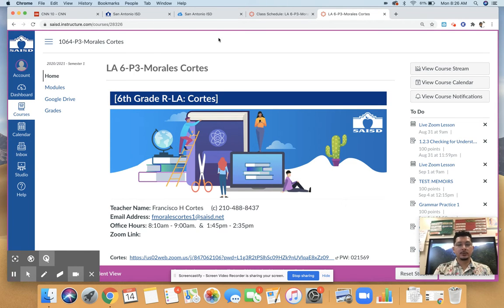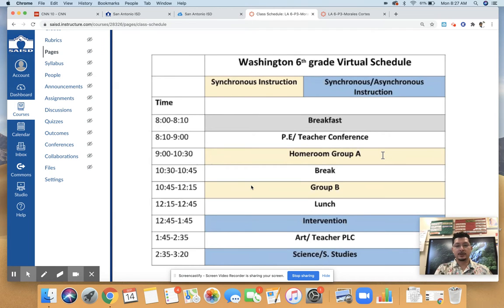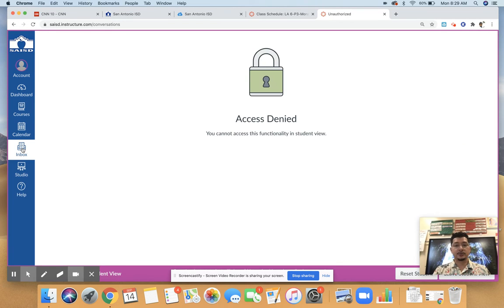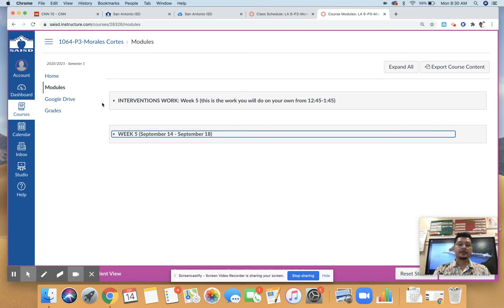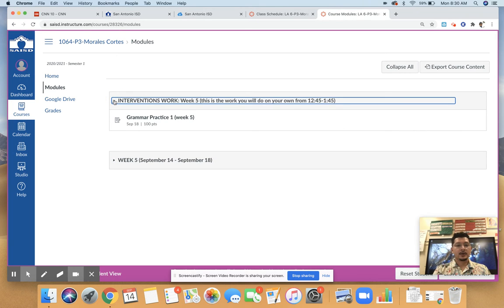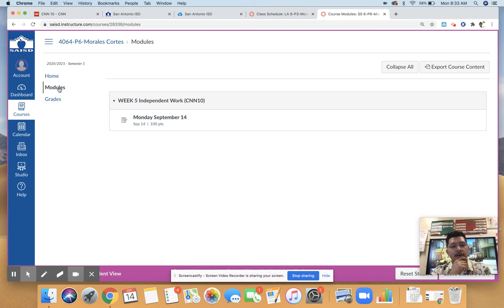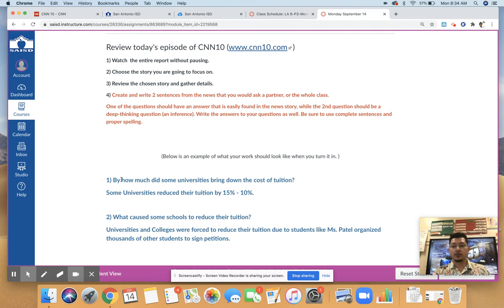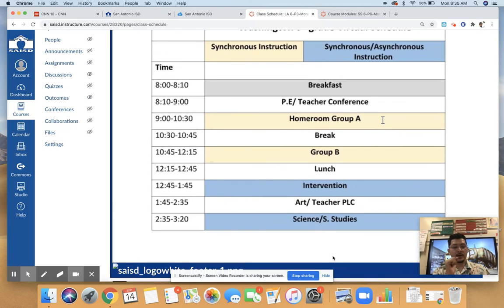Student Work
What a students daily work and schedule looks like during week 5.